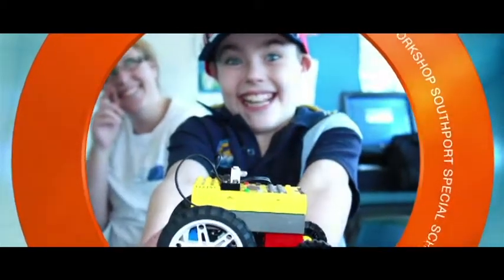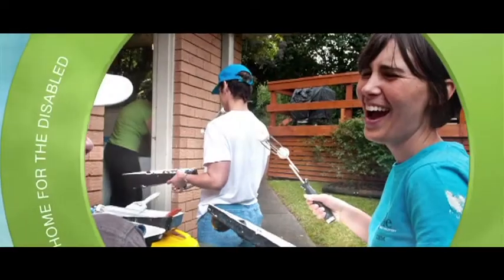PART 2 - PROGRAMMING GUIDE